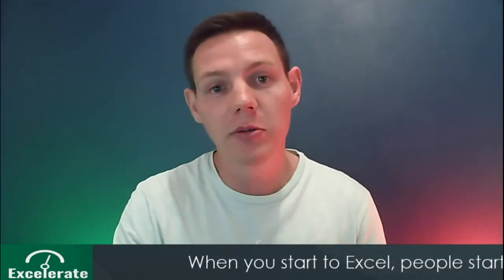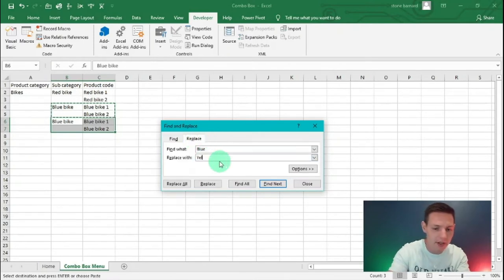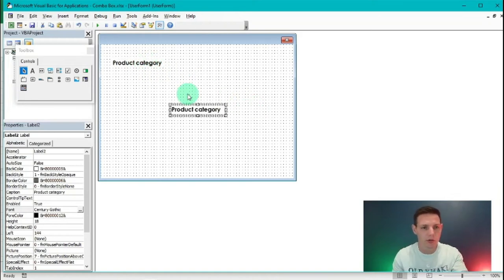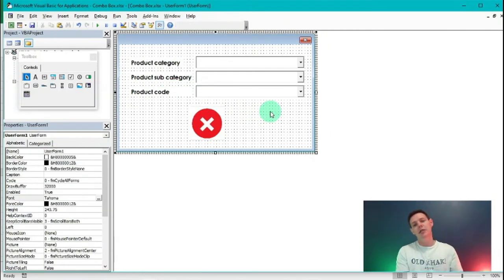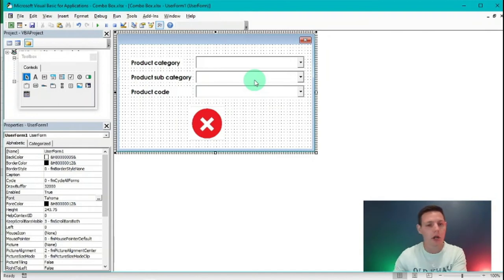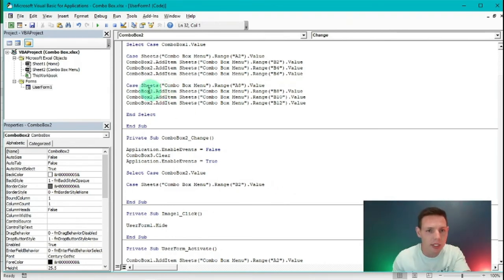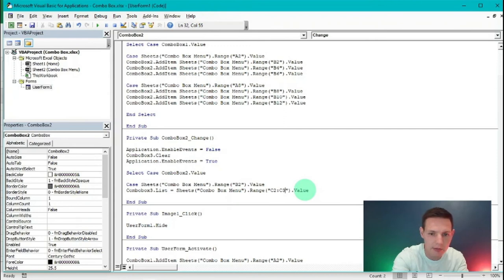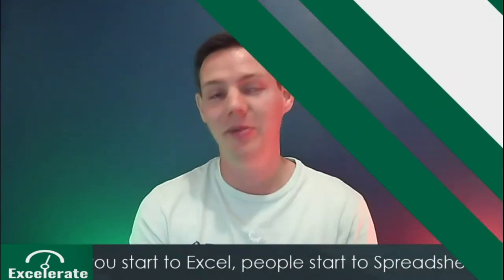Combo box in VBA | Episode 5 | Excelerate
Welcome to Excelerate!

This is where you are going to kick your excel skills into a higher gear!

My 5th episode is all about Combo boxes in VBA excel. A real Combo Breaker in the work place :)

***UPDATE***

As promised please follow the link to gain access to the 2nd Excel Treasure Box mentioned in the video: